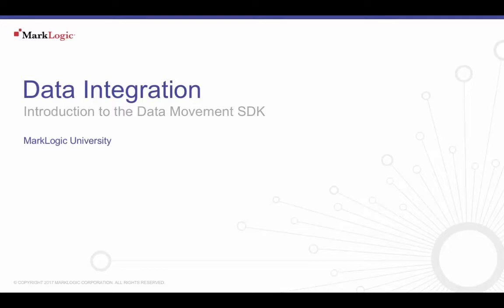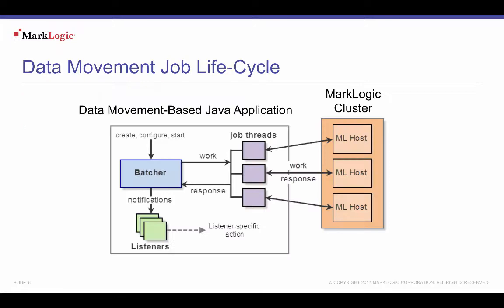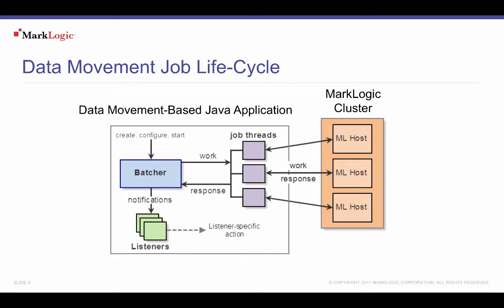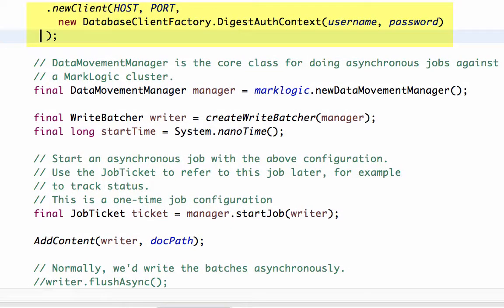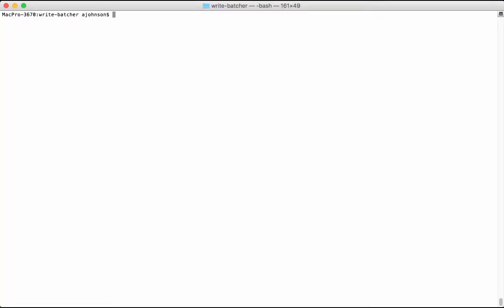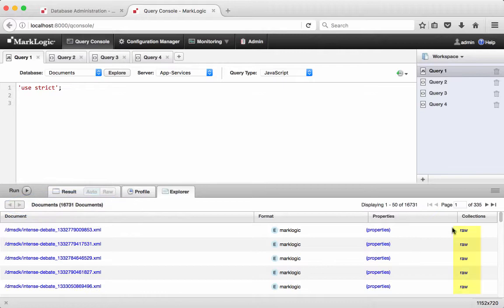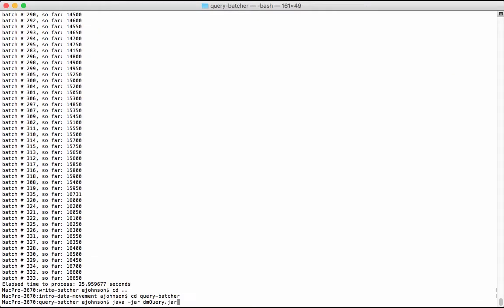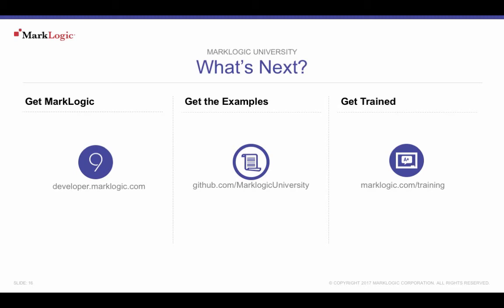Introduction to the Data Movement SDK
Learn what is the Data Movement SDK, part of MarkLogic's Java Client API. Explore use cases and how to begin using the SDK.